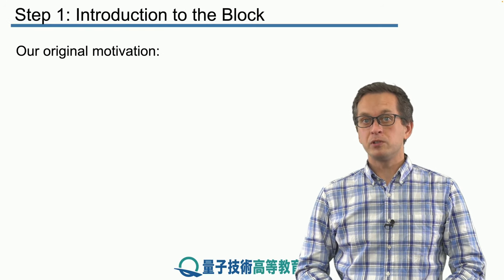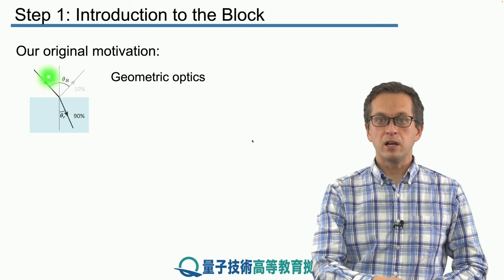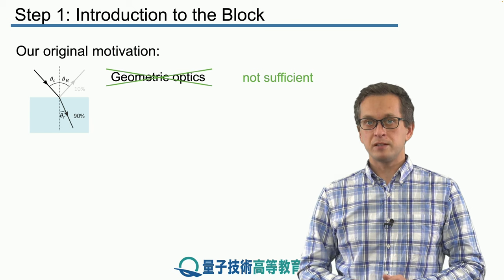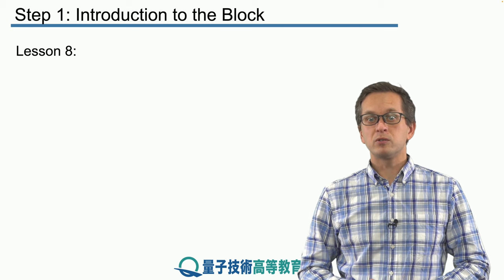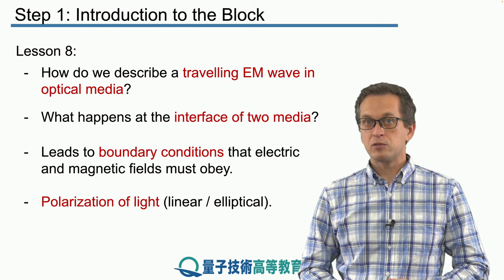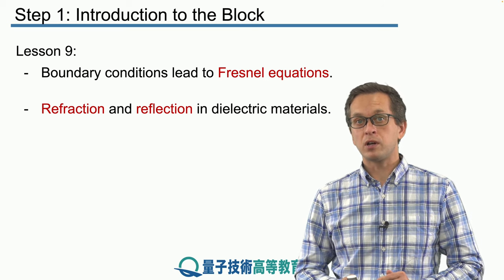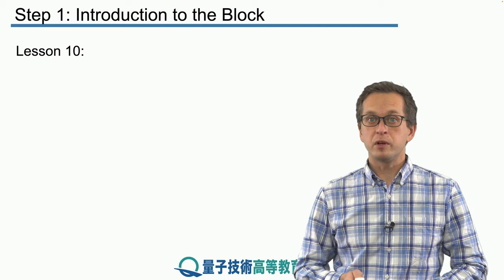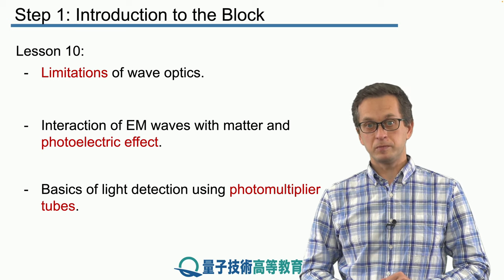8-1 Introduction to EM waves in optical media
Lesson 8 EM Waves in Optical Media I
Step 1: Introduction to EM waves in optical media
In this block, we discuss how EM waves propagate in optical media. In this step, we outline the structure of the following three lessons.